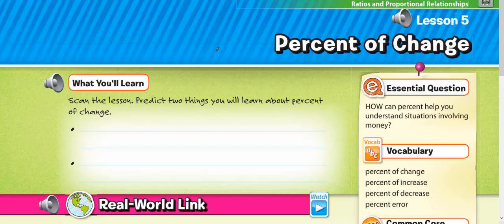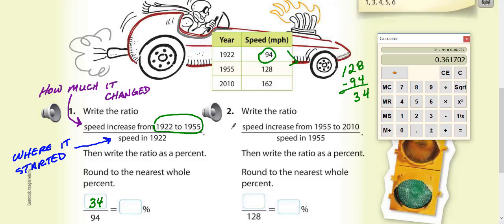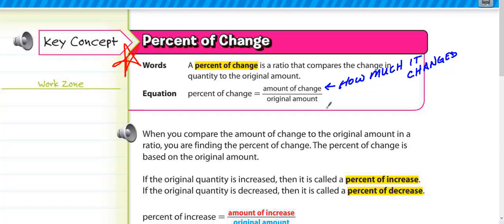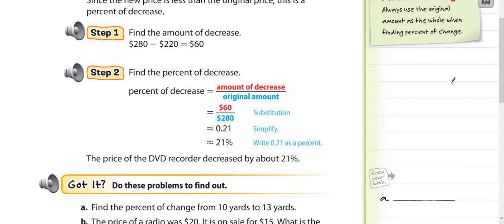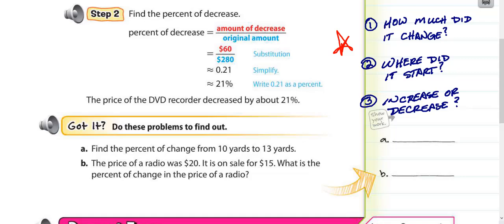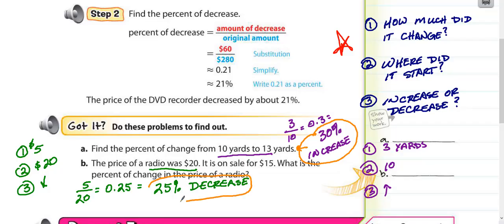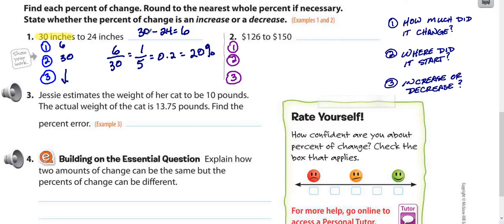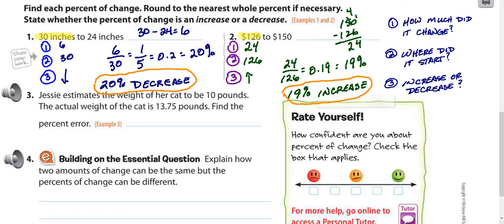Percent of Change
Math7, Lesson 2-5